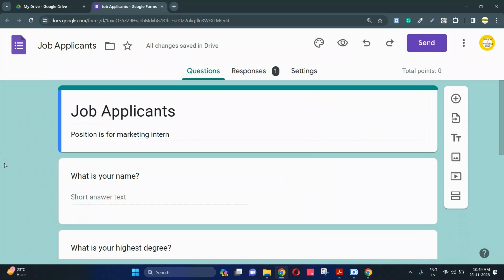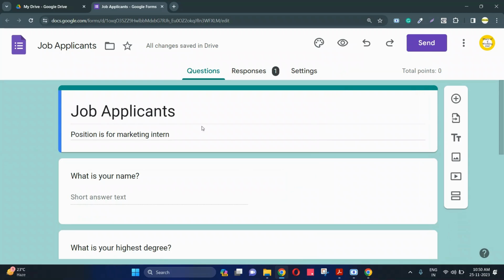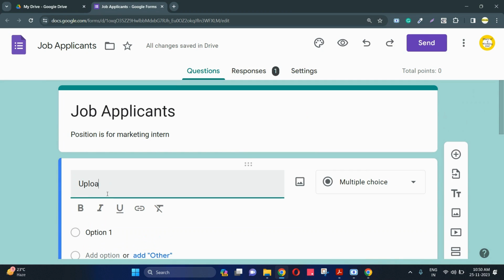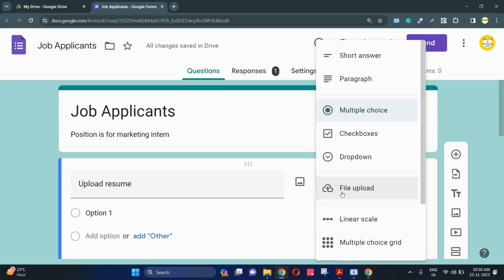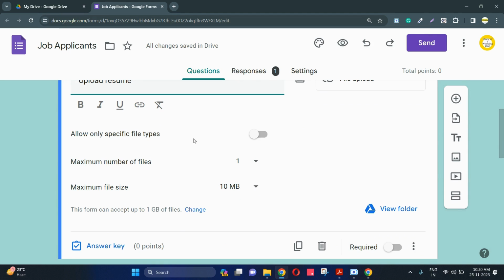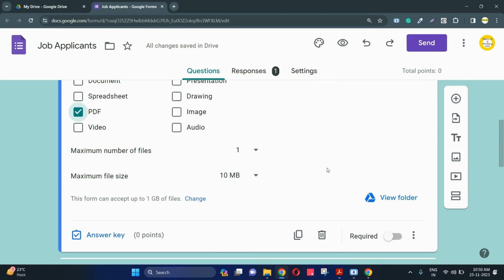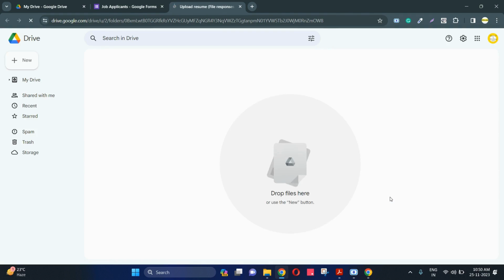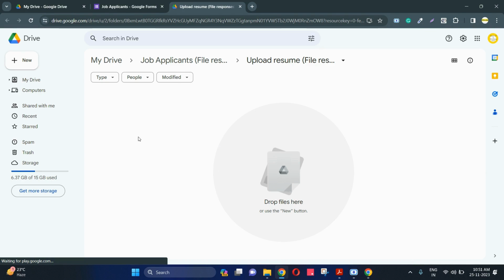How to add a file upload question in google form?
How to allow only specific file formats to be uploaded in google form?
How to see where the files uploaded in google form are stored?
How to limit the file size uploaded in google form?